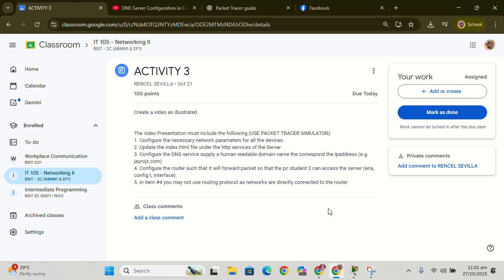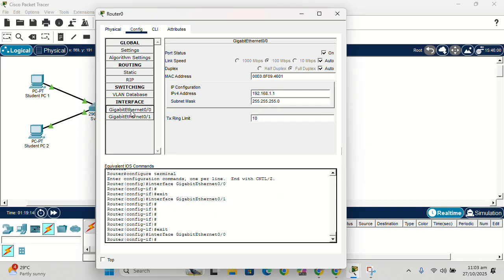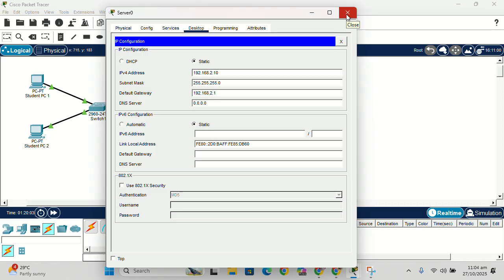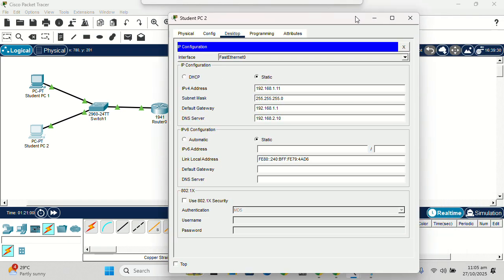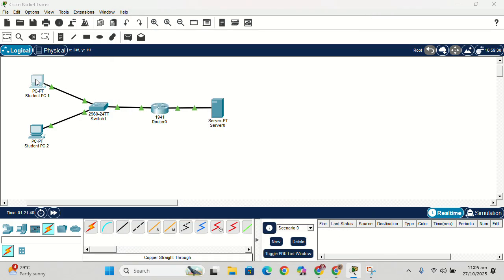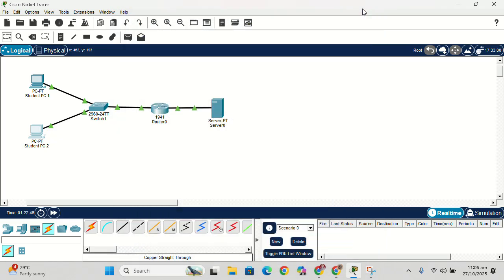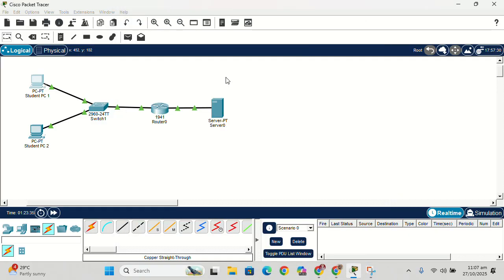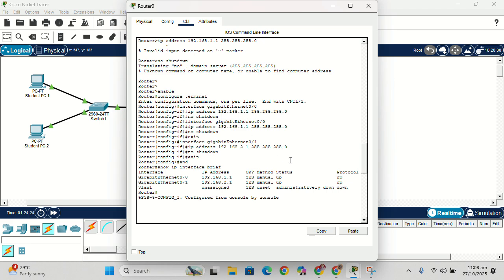Activity 3 John Russel P. Nakila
IT-105 Activity 3

(USE PACKET TRACER SIMULATOR):
1. Configure the necessary network parameters for all the devices.
2. Update the index.html file under the http services of the Server
3. Configure the DNS service supply a human readable domain name the correspond the ipaddress (e.g. jayrojz.com)
4. Configure the router such that it will forward packet so that the pc student 2 can access the server (ena, config t, interface).
5. in item #4 you may not use routing protocol as networks are directly connected to the router.